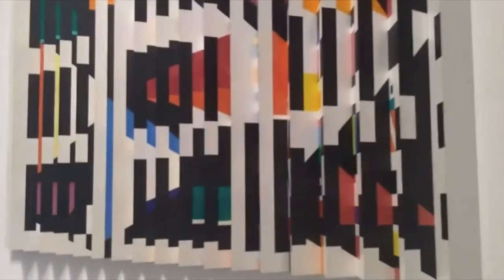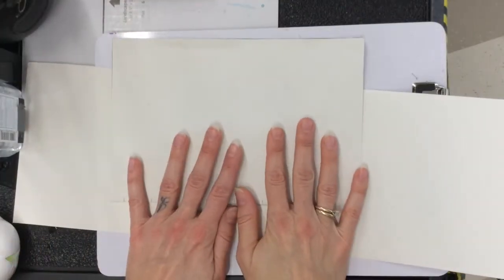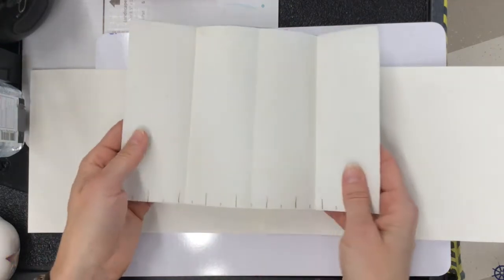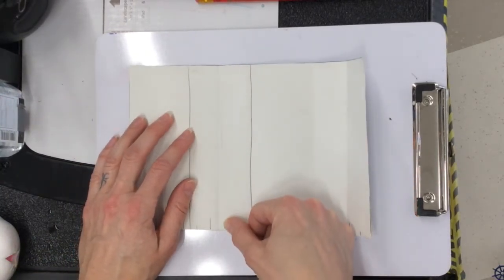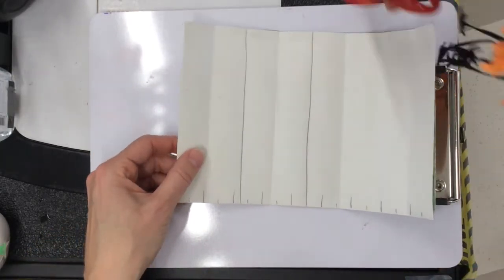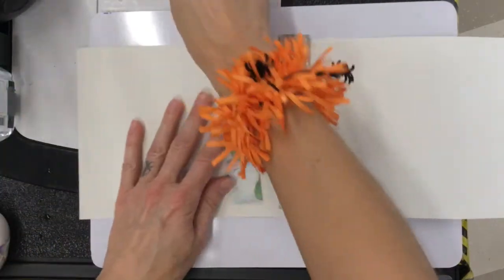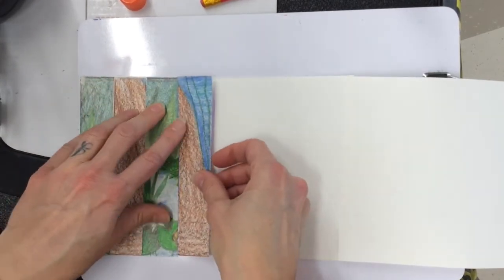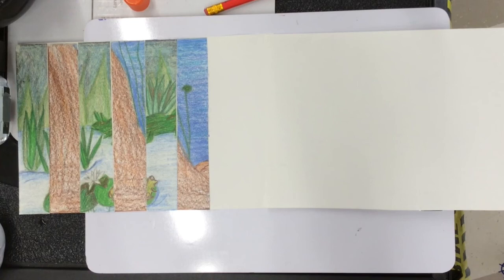5th Grade Ecosystem Agamograph Part 2